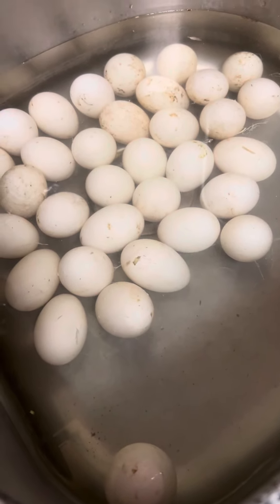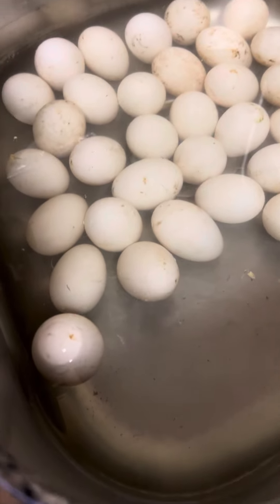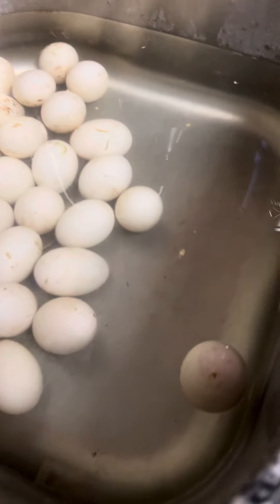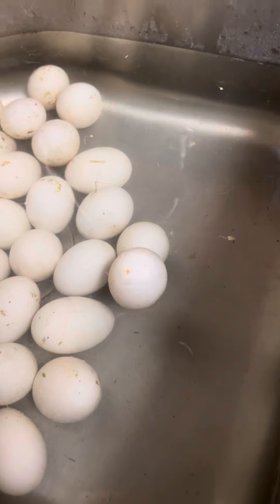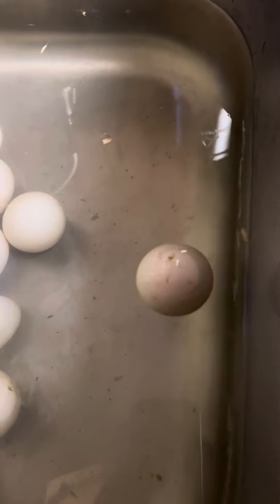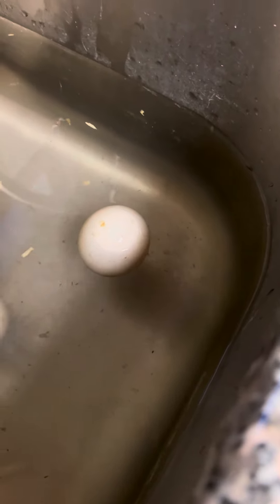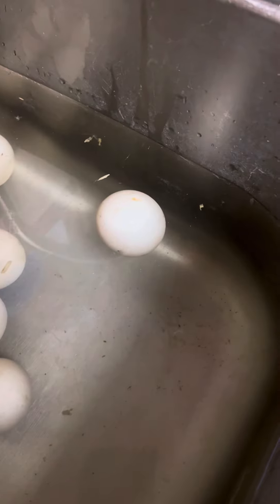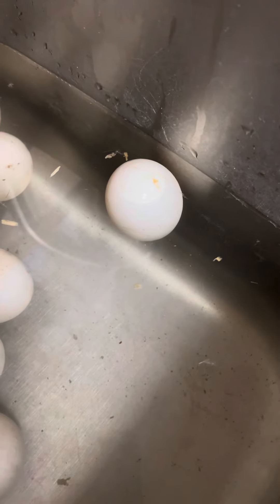The Duck egg Test ….Good vs. Bad !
Some eggs need to be washed then go into the refrigerator, because you have washed off the protective coating called the (bloom) .

Sometimes you will get a bad one …here is how I know when we are washing our duck eggs.  This techniquecan be done on any type of eggs 👍

Thanks for hanging with us !  Blessings 💕